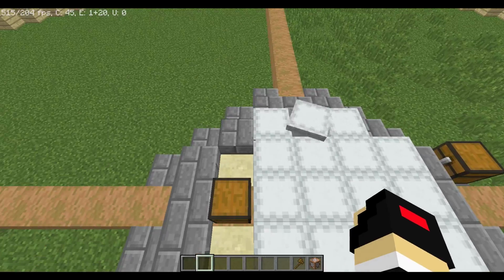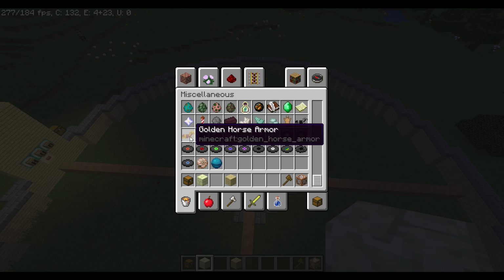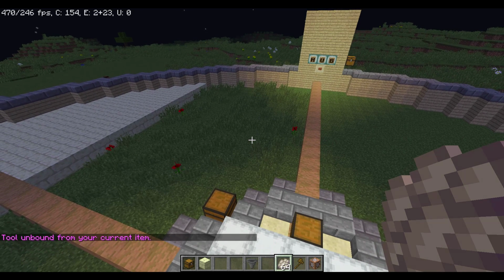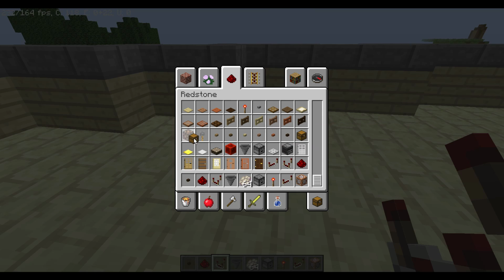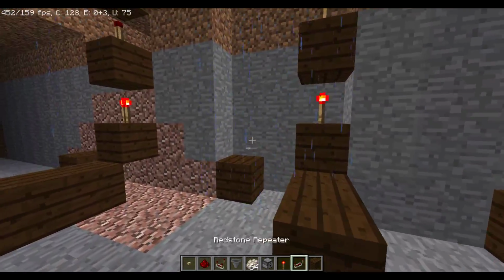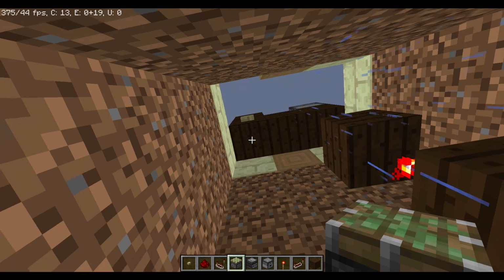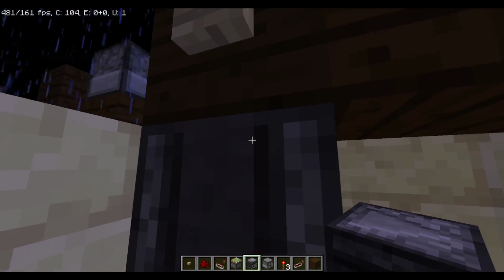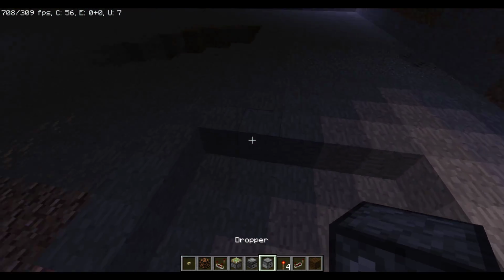MFT Server Play Survival Episode 4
Hey Guys Hope You Enjoy This New Episode Of MFT Server 3 Play.